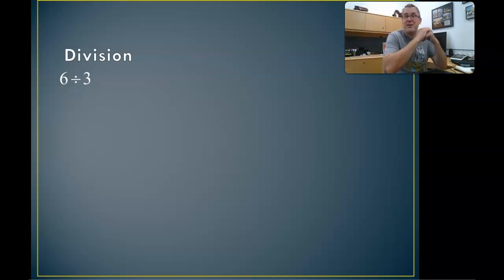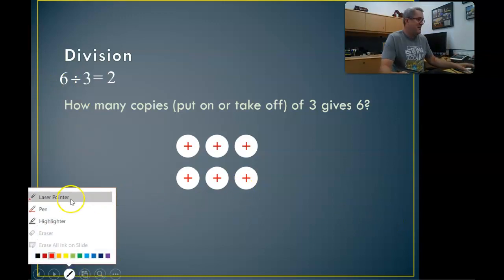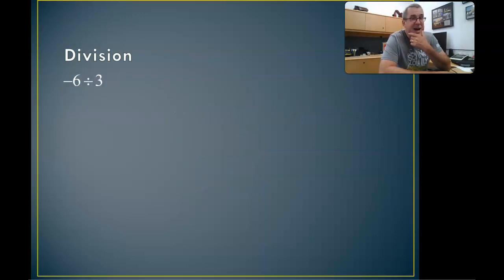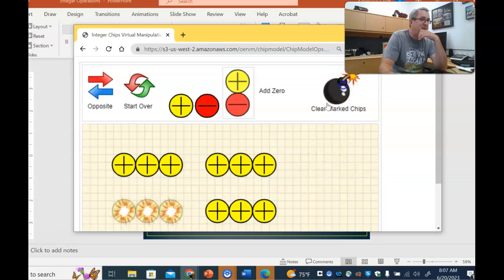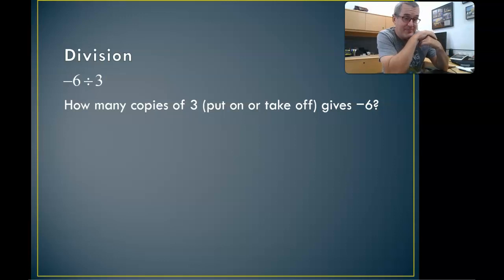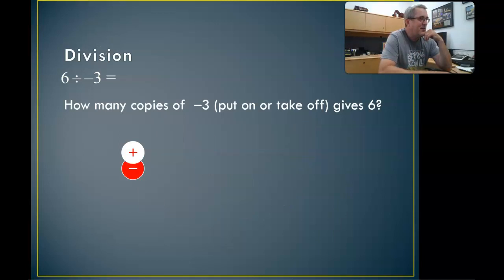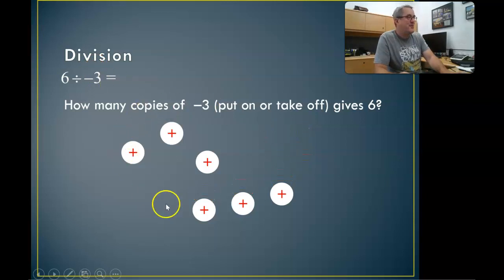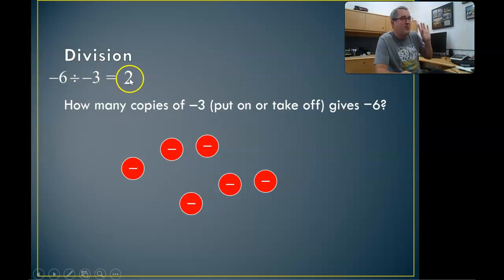MAT256 Integer Division